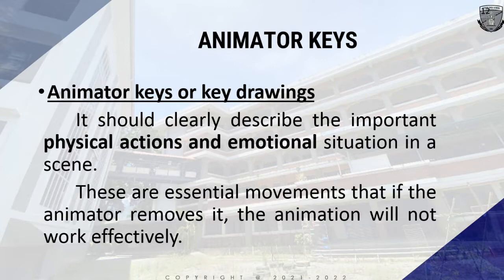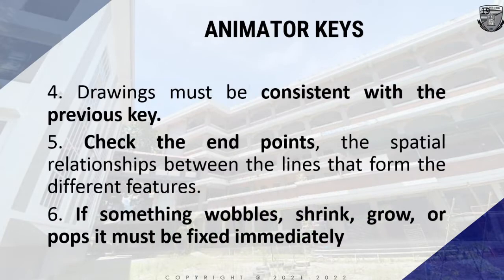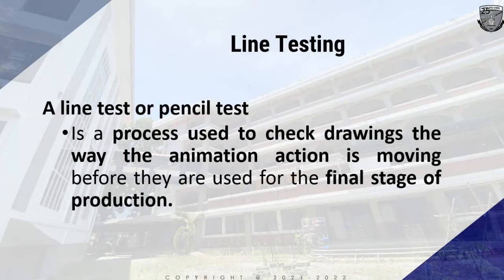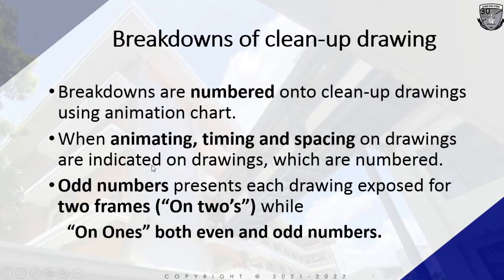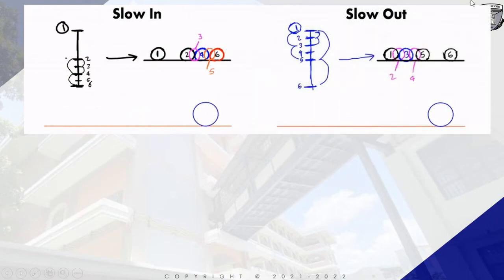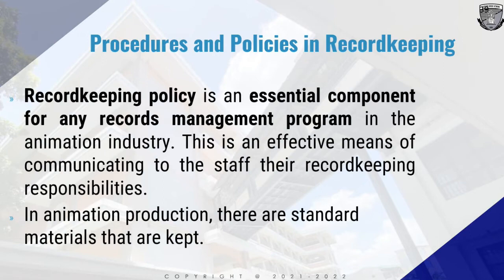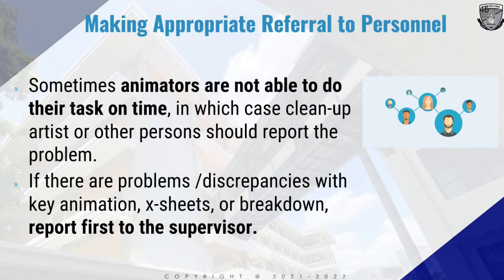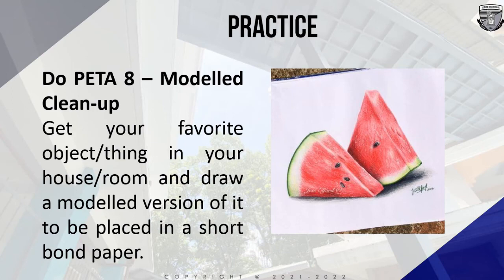Animation I - Lesson 8 (Producing Cleaned-up and In-betweened Drawing) Part 2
INFORMATION AND COMMUNICATIONS TECHNOLOGY–ANIMATION NCII
This is an introductory and specialization course which leads to an Animation National Certificate Level II (NC II). It covers Personal Entrepreneurial Competencies (PECs); Environment and Market; five (5) Common Competencies; and one (1) Core Competency that a high school student ought to possess to produce clean-up and in-between drawings.